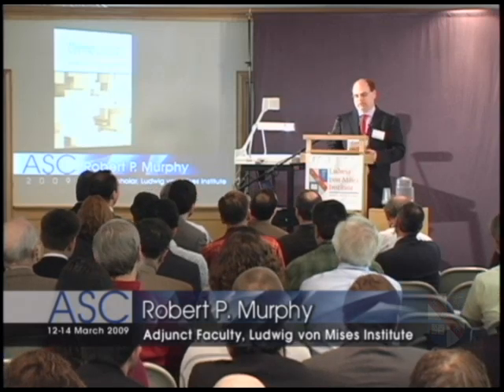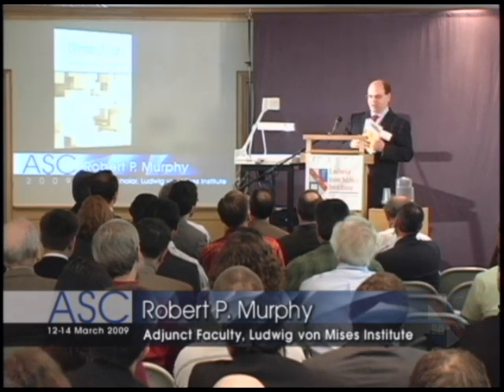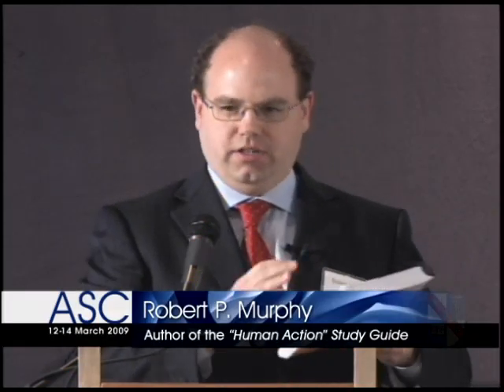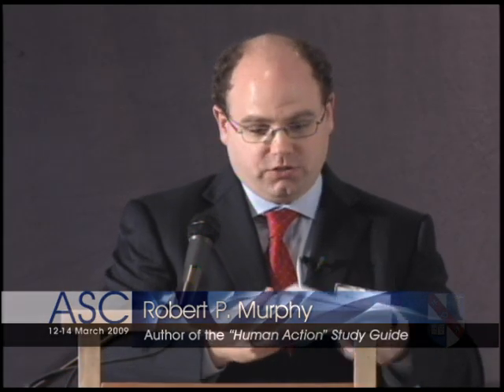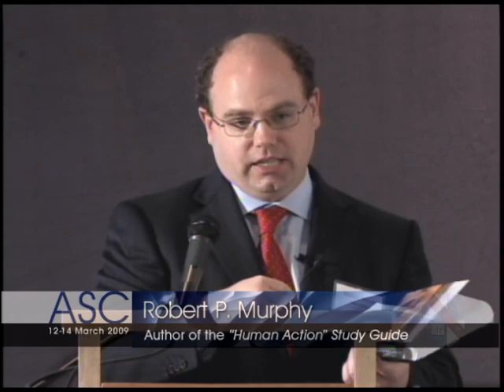Authors Forum: 'Human Action' Study Guide | Robert P. Murphy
Robert P. Murphy discusses his recent study guide for Ludwig von Mises's economic treatise, "Human Action".  Recorded at the annual Austrian Scholars Conference, Ludwig von Mises Institute, 12 March 2009.  Introduction by Dr. Mark Thornton.